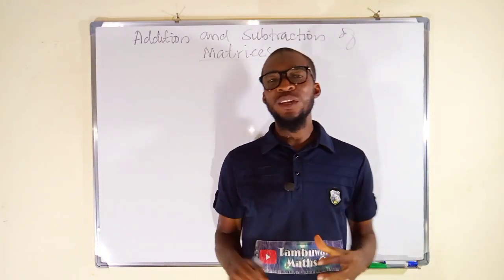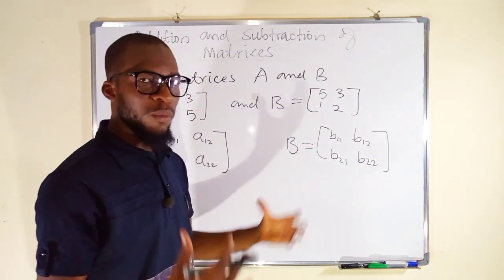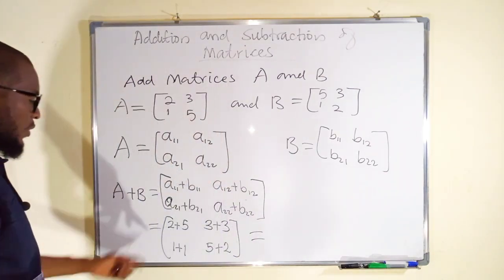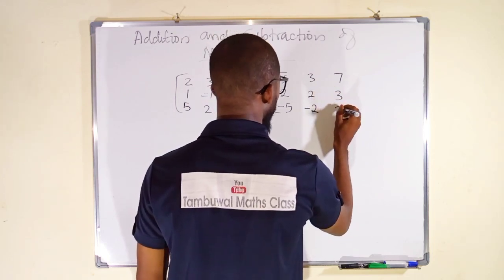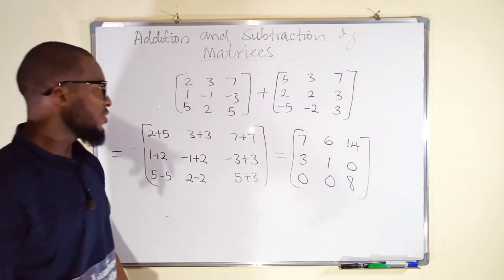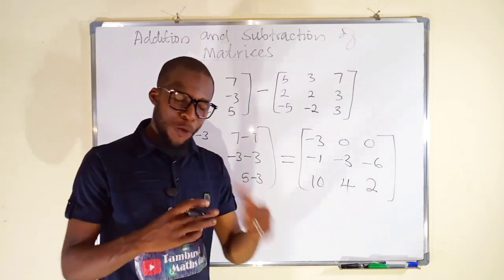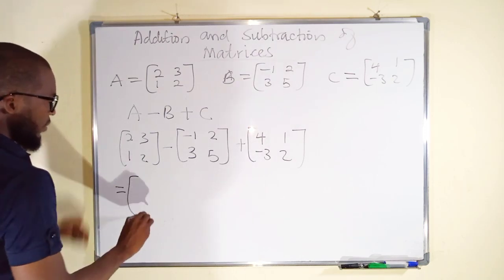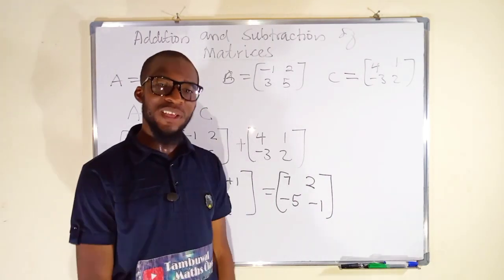Addition and Subtraction of Matrices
Two matrices may be added or subtracted only if they have the same dimension; that is, they must have the same number of rows and columns. Addition or subtraction is accomplished by adding or subtracting corresponding elements.